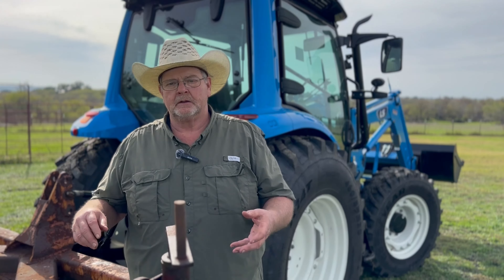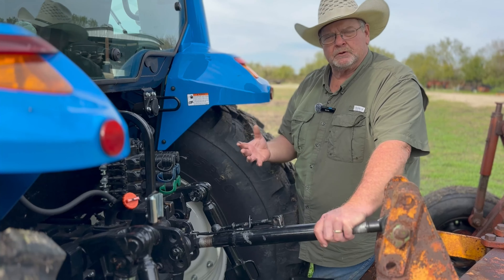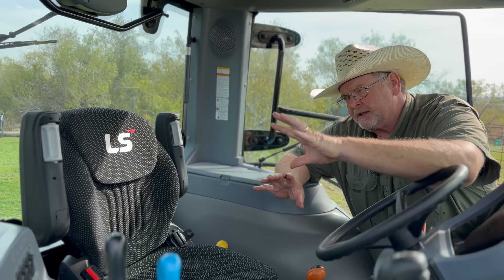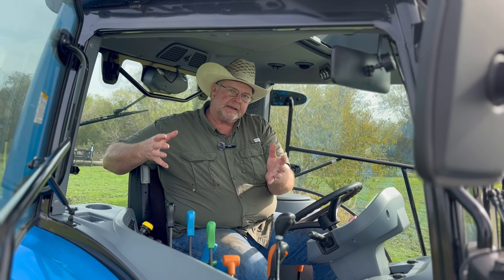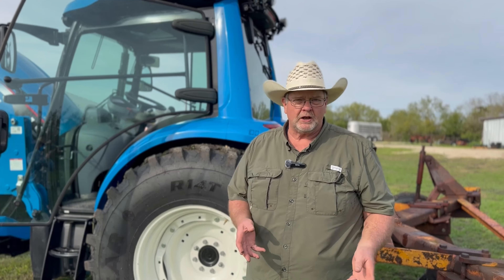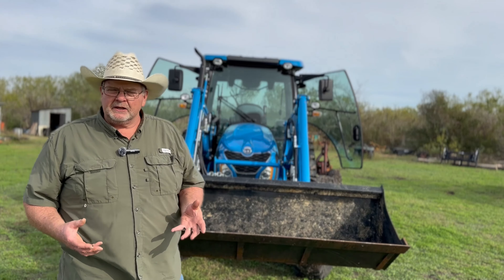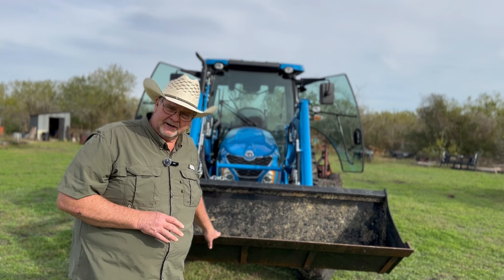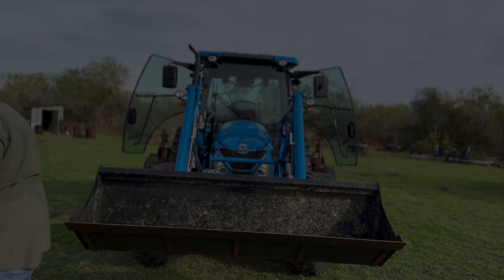We Chose the LS Tractor and NOT New Holland. Why?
We compare the LS to the NH. We chose the LS see why, it might surprise you.